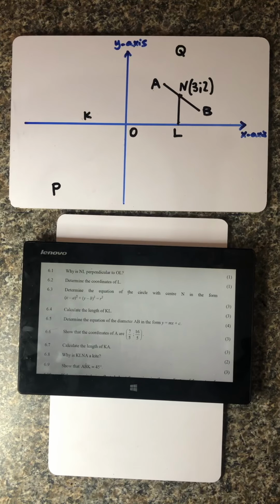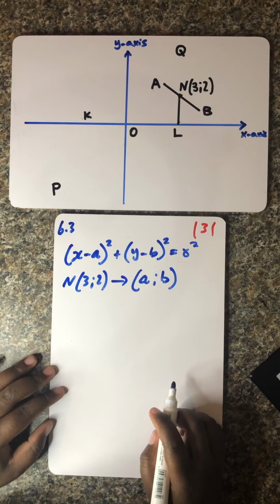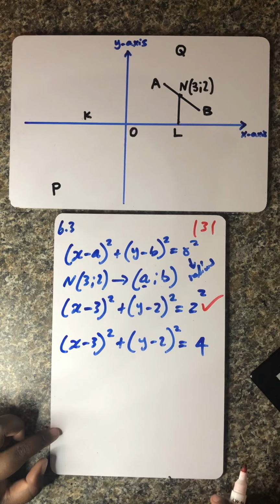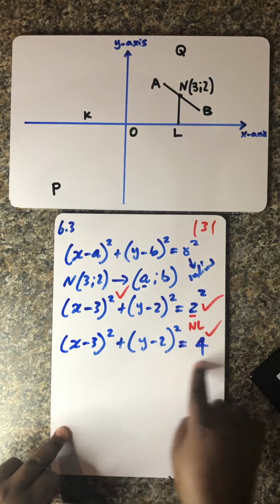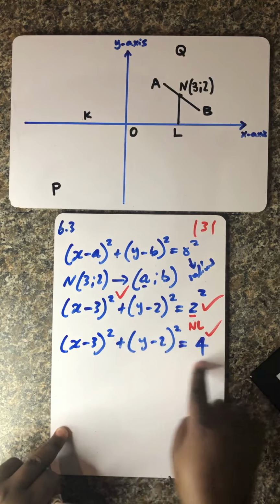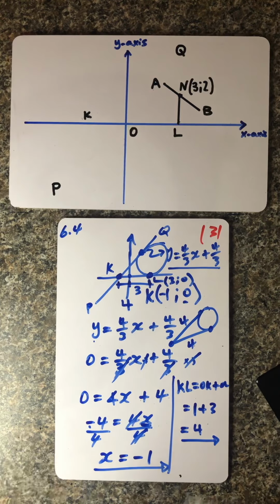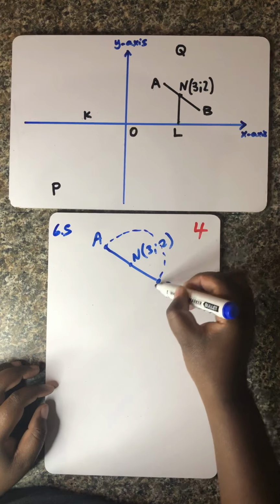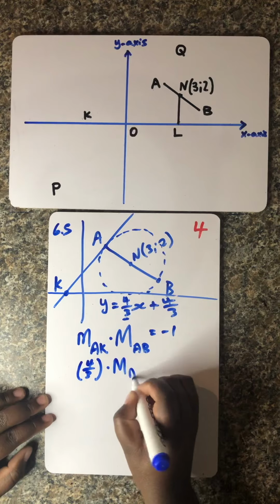7️⃣0f8️⃣ Part 2 | Maths P2 | Analytical Geometry 📐 with lots & lots of exam tips and tricks.